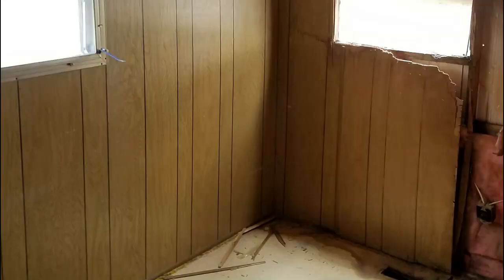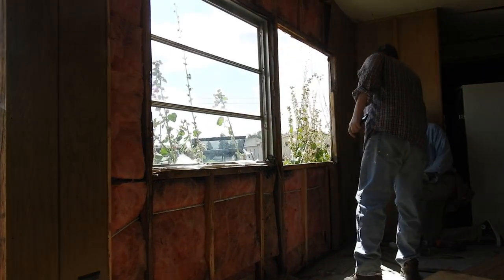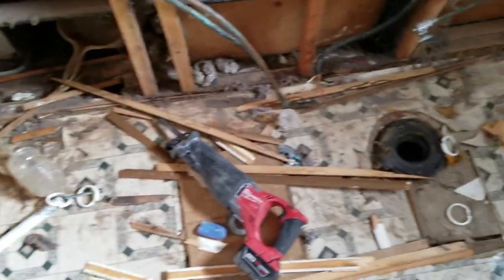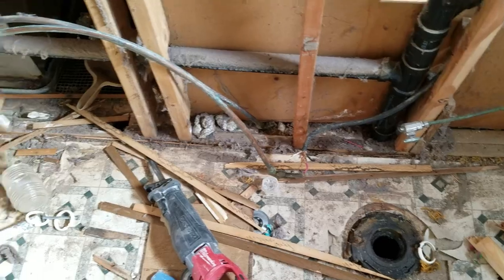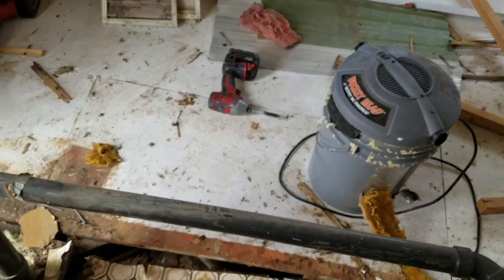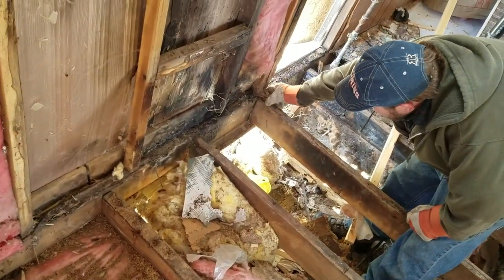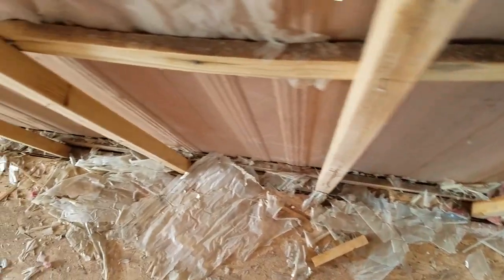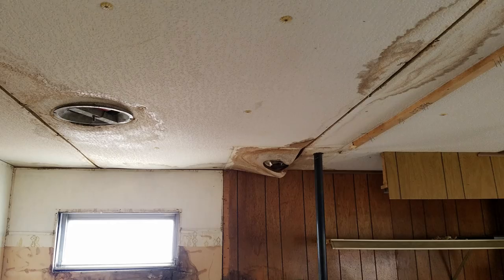First up on THESE OLD MOBILE HOMES the DAMAGE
Ok so we get started on this here old mobile home and as you will see There is hope for them.